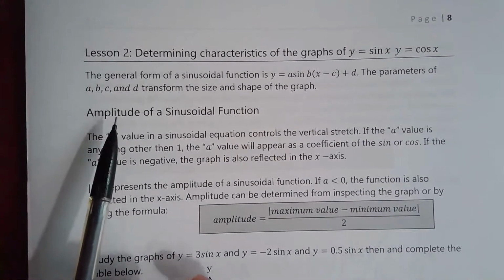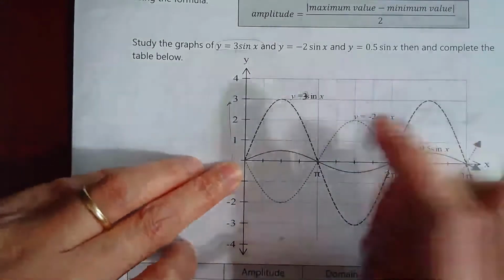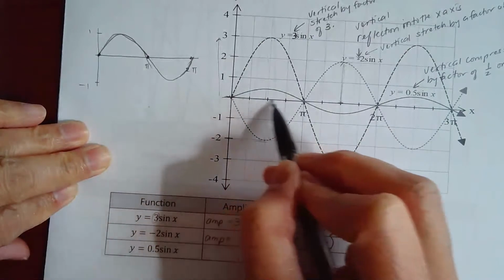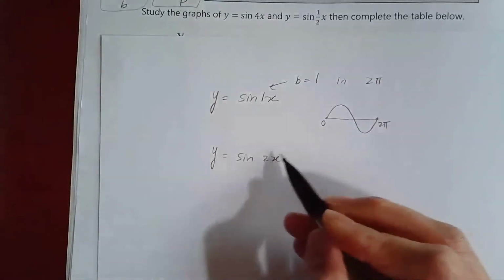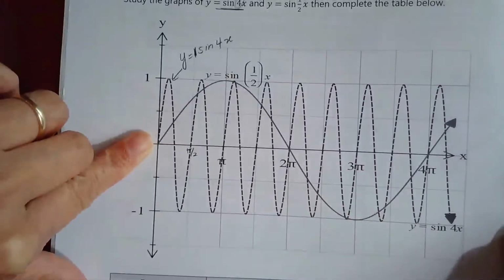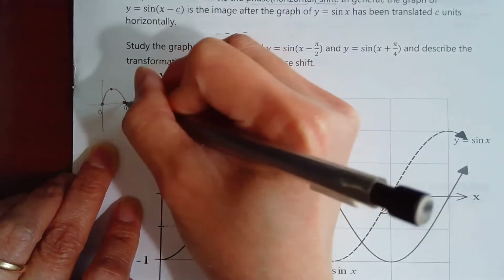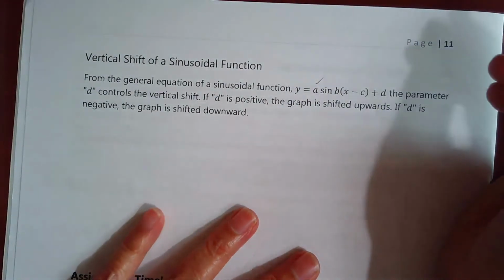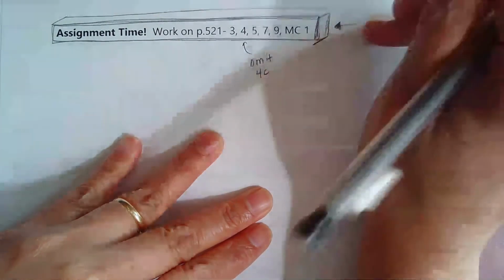Chapter 6 Pt 2 Lesson 2 Determine characteristics of the graphs of y=sinx and y=cosx